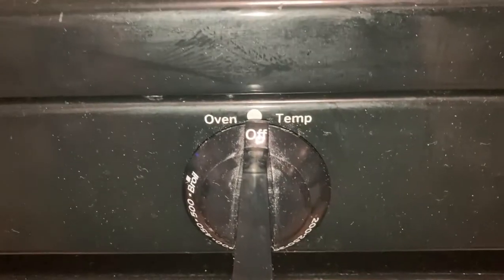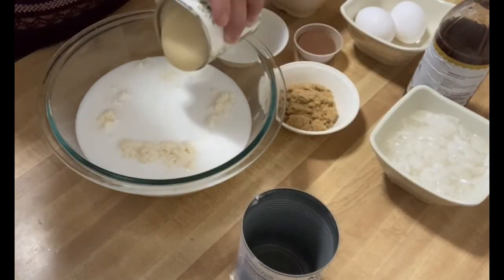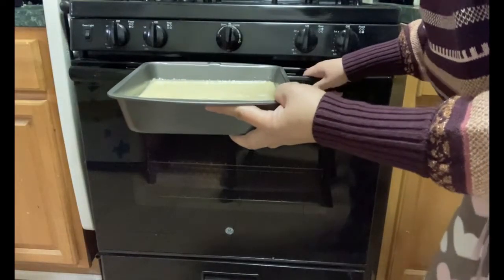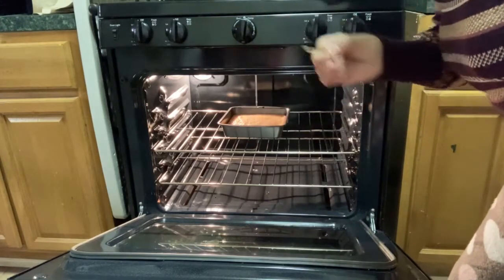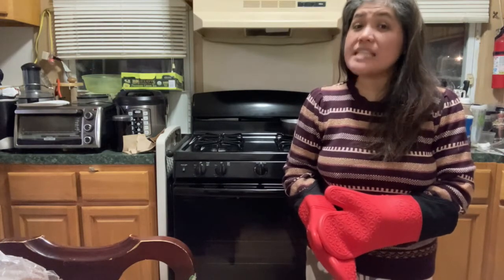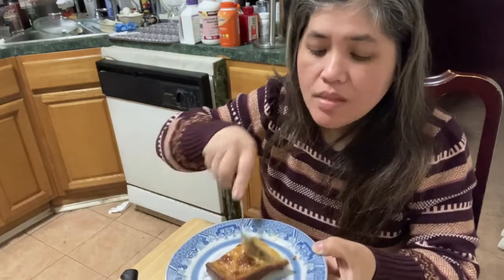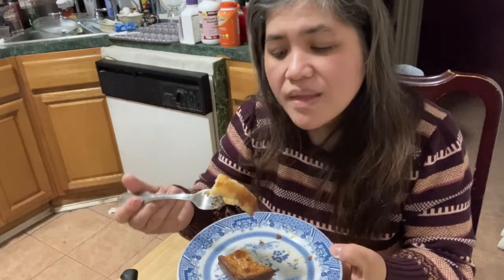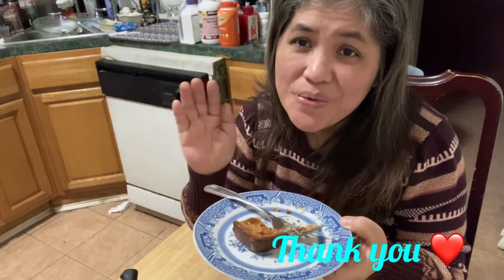Cassava Cake | Easy to make it, Yummy, Creamy, Moist inside, Crunchy Outside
Cassava cake is one of the classic Filipino delicacies made from grated cassava, coconut milk, condensed milk, eggs, etc.. It's easy to make it.